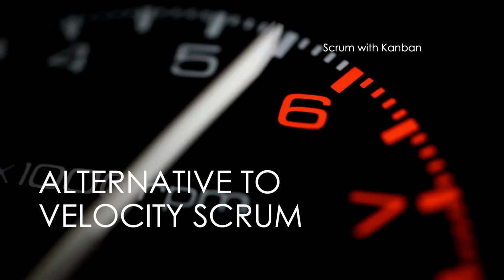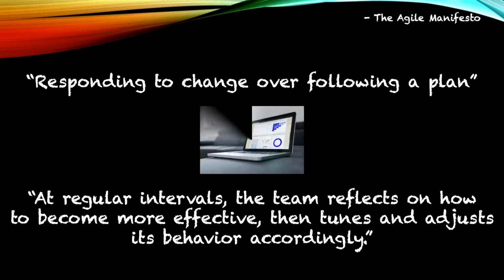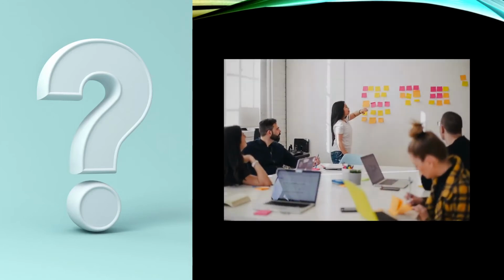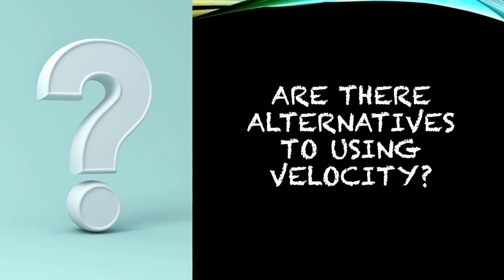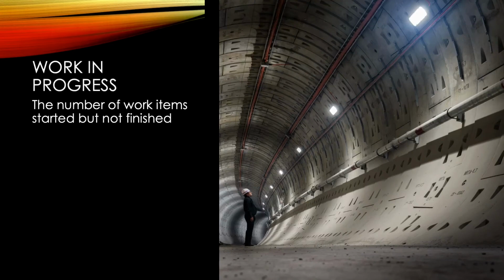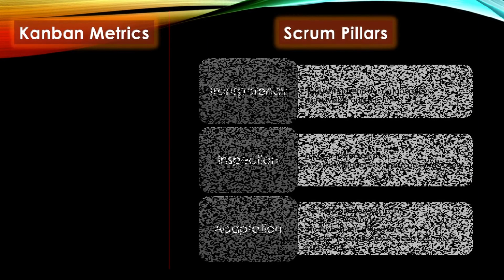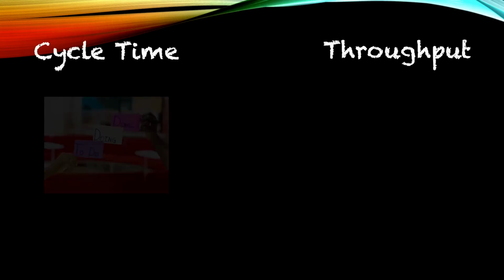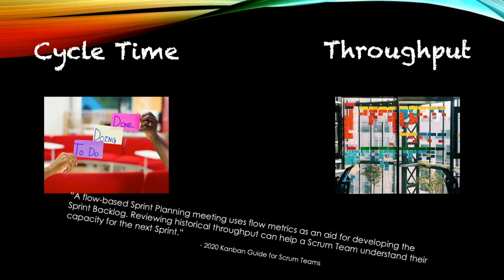Alternative To Velocity In Scrum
Gain insight into using Kanban metrics in Scrum rather than velocity based on story points.

References
- Essential Scrum, Kenneth S. Rubin